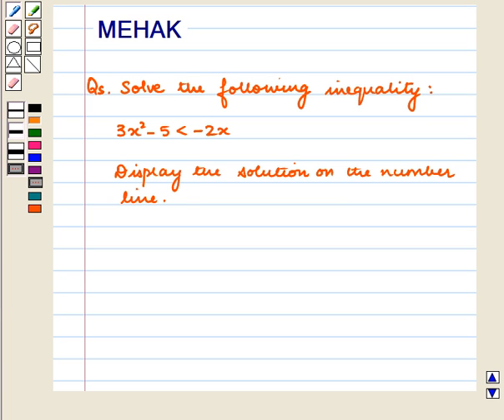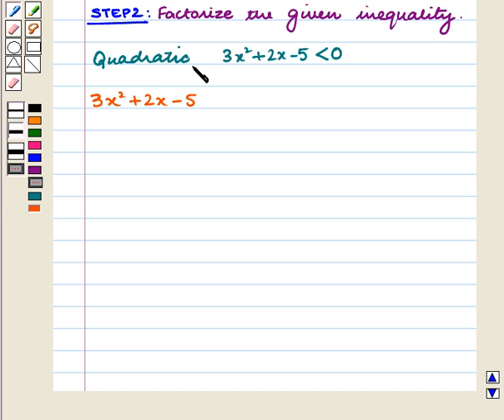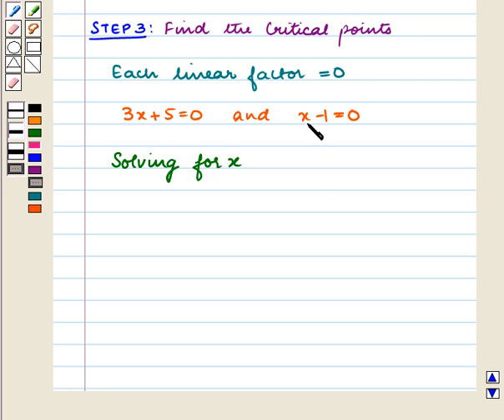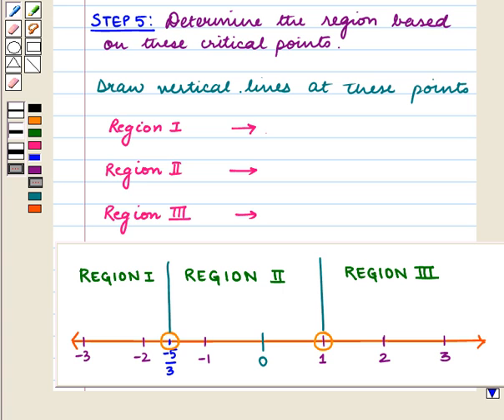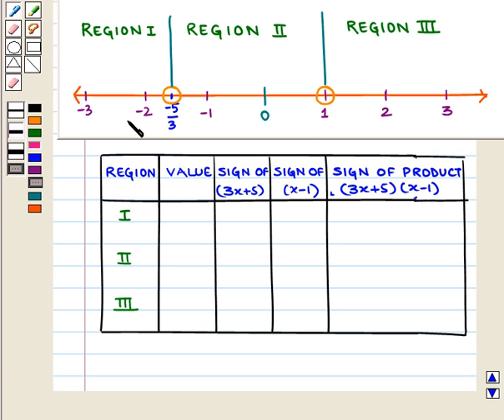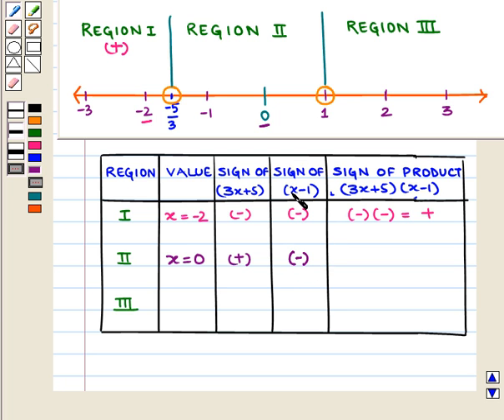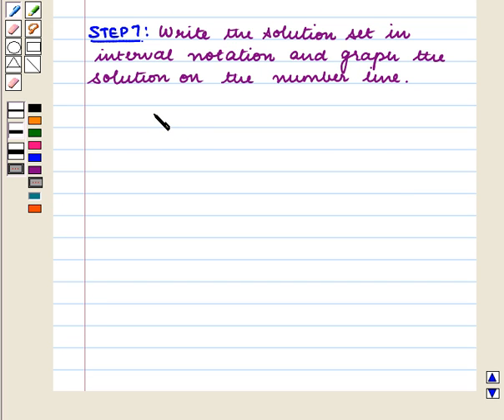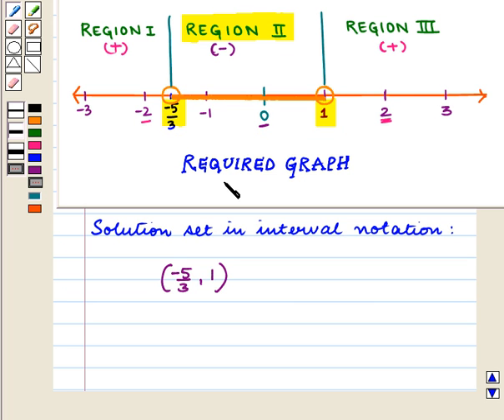Final Maths 12 CCUS NLINEQUALITIES SE1